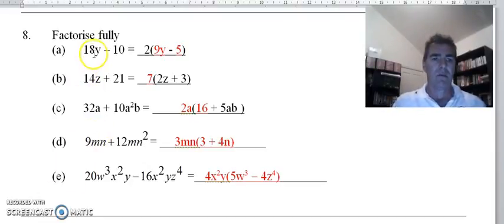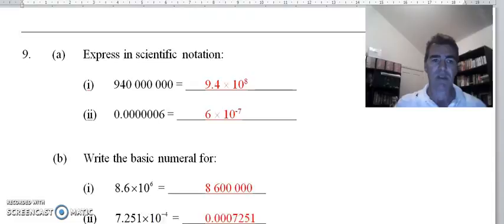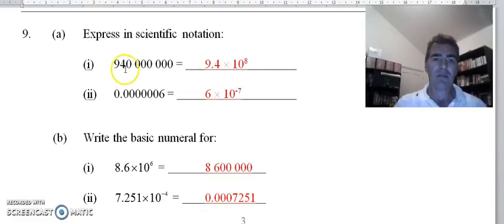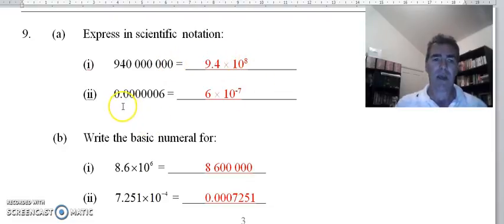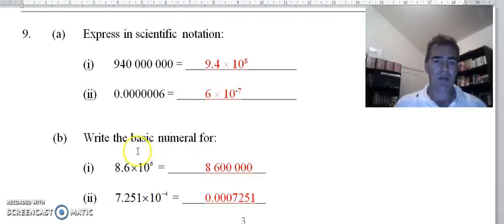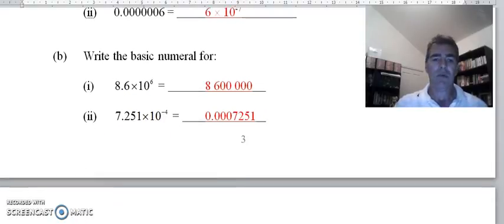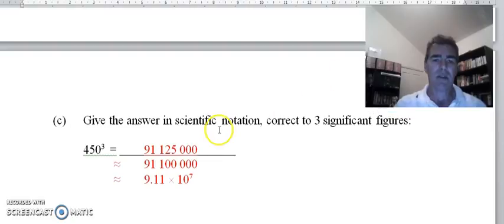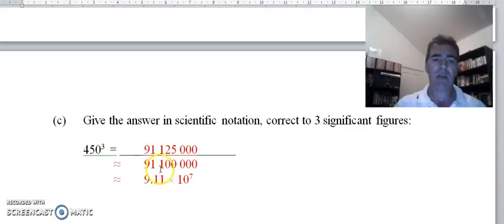Revision Answers Part 2